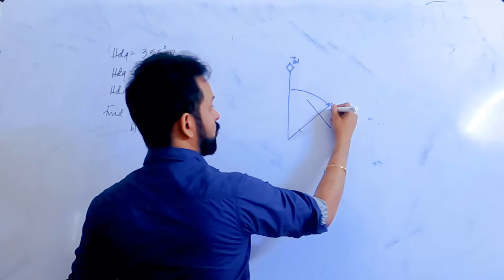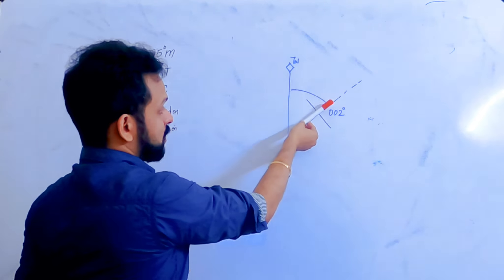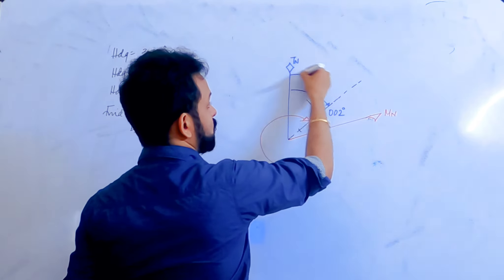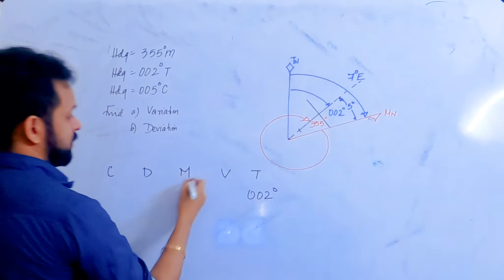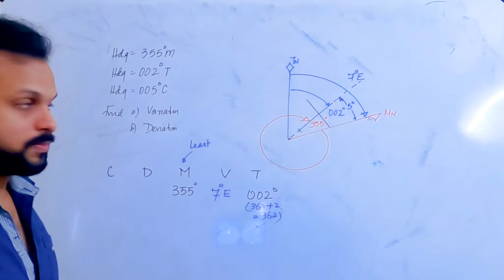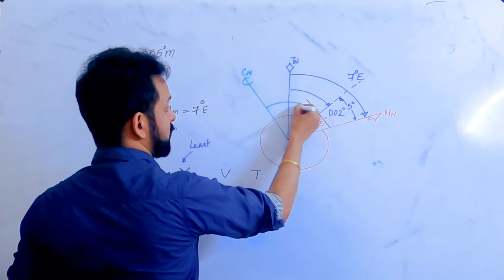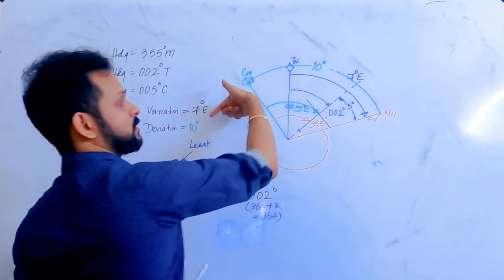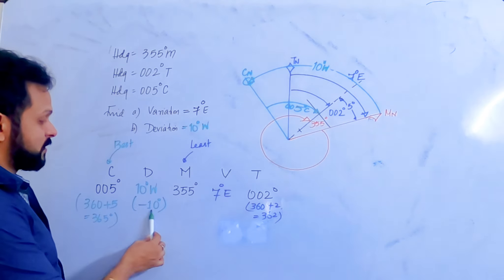MAGNETISM PART 3/4 II GENERAL NAVIGATION II CPL II ATPL II OXFORD II GROUND CLASSES II DGCA